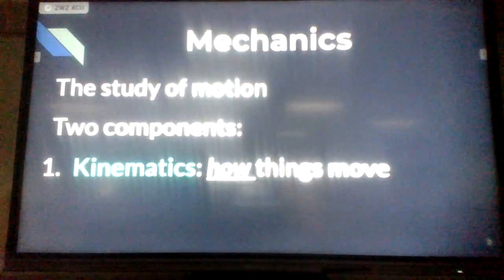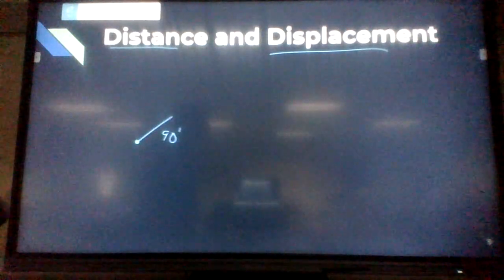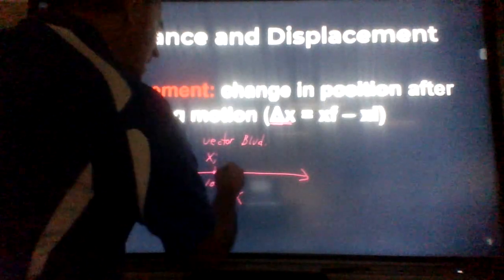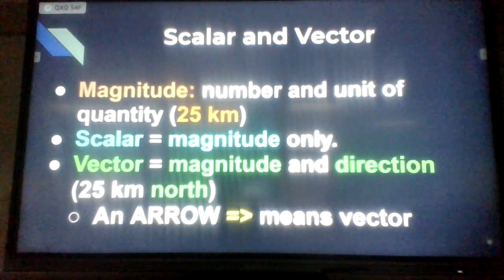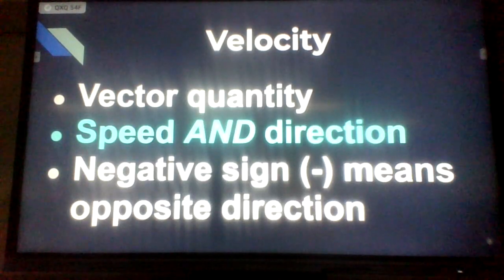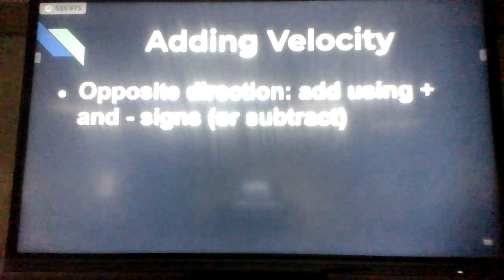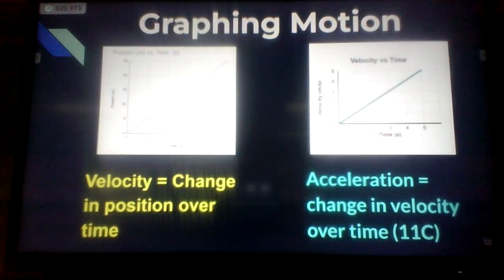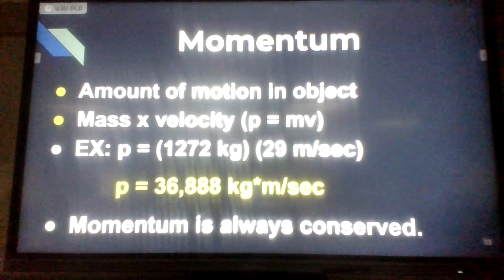NOTES 11A B Position, Velocity, Acceleration, and Momentum